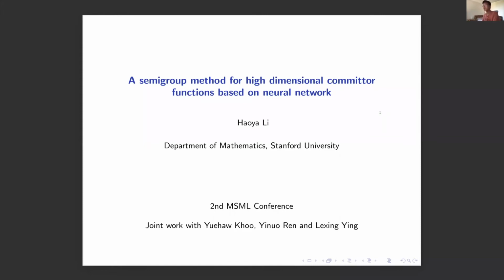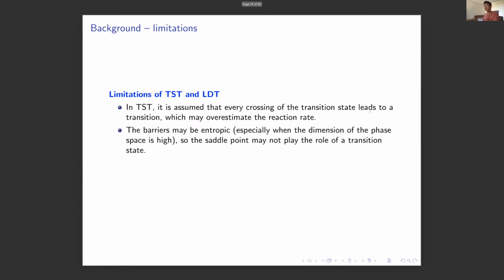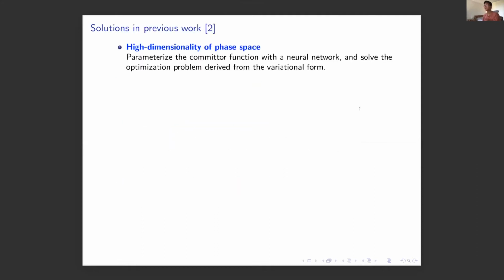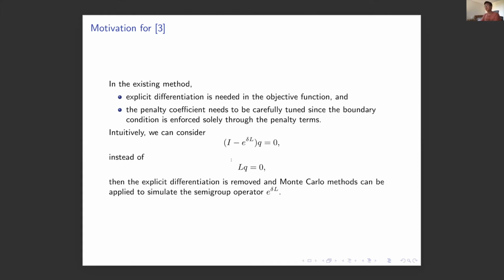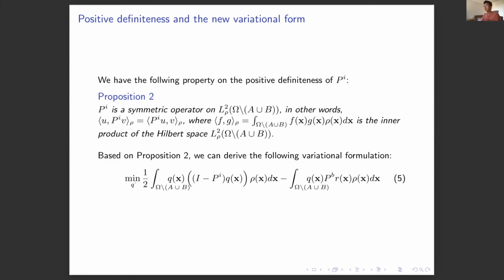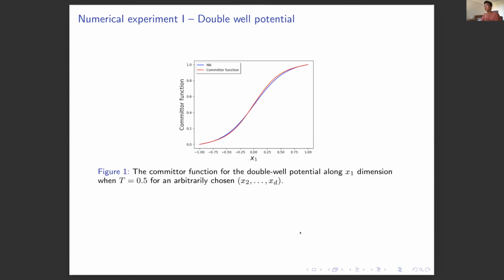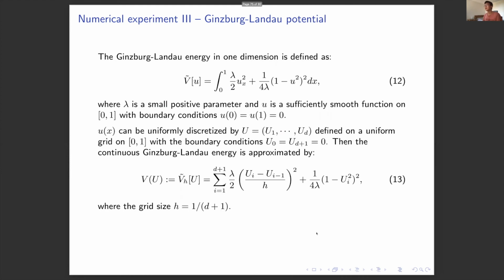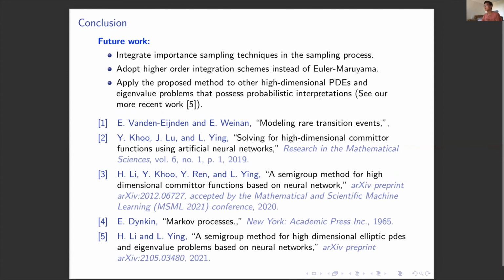A semigroup method for high dimensional committor functions based on neural network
Haoya Li (Stanford University), Yuehaw Khoo (U Chicago); Yinuo Ren (Peking University); Lexing Ying (Stanford University)